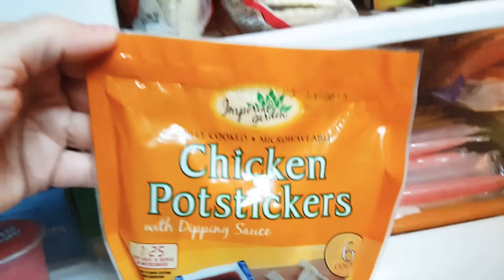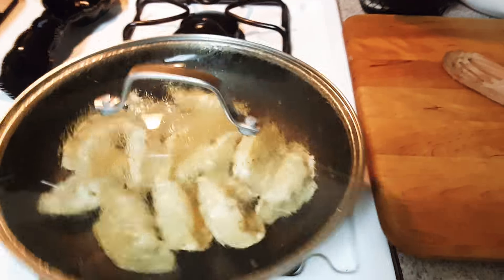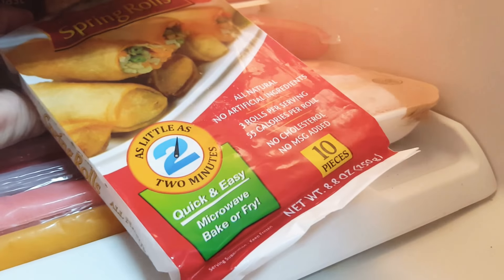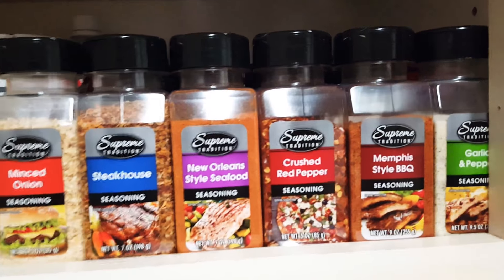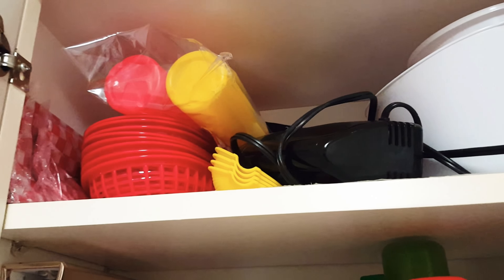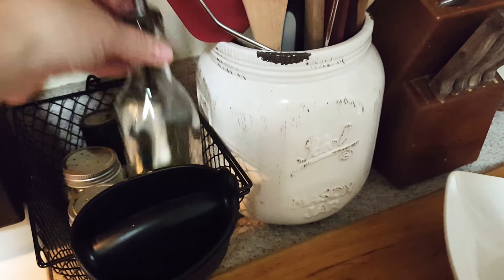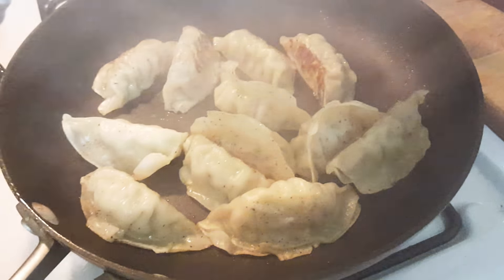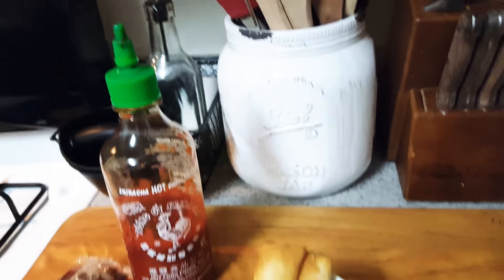DOLLAR TREE DINNER*QUICK MEAL IN MINUTES*6/5/18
My kids asked for this when I got home for work. Nothing fancy but they love it. Just a easy DT meal in minutes!!